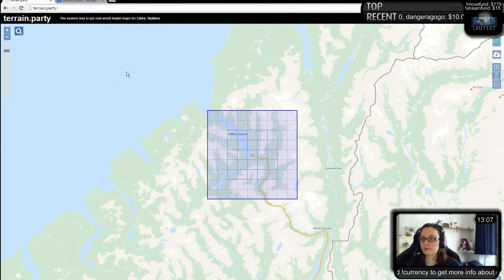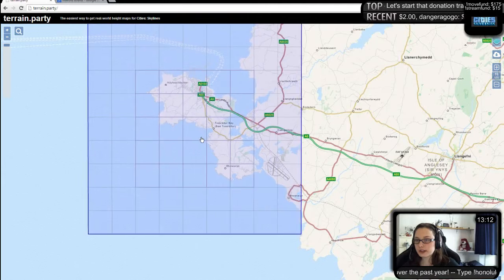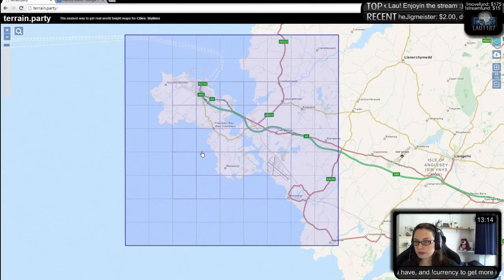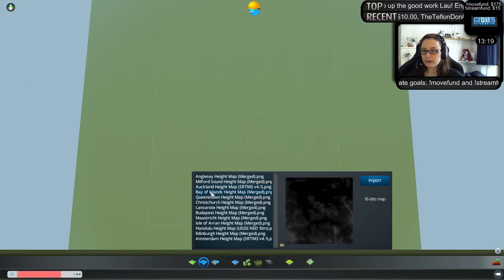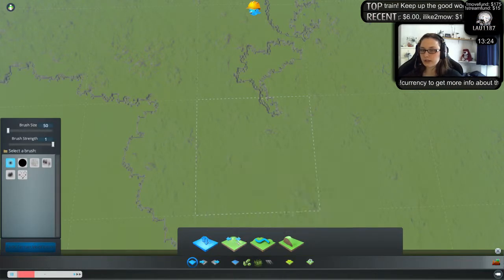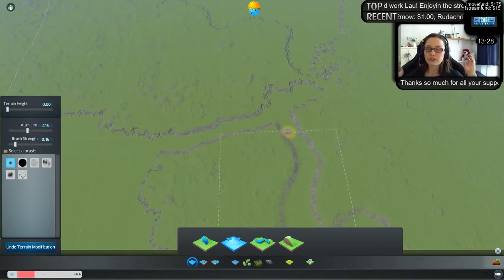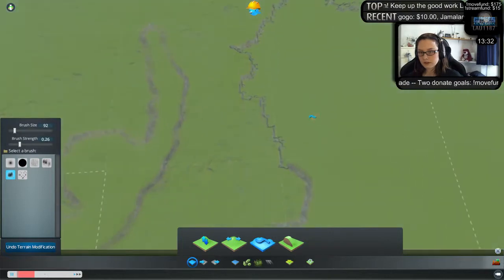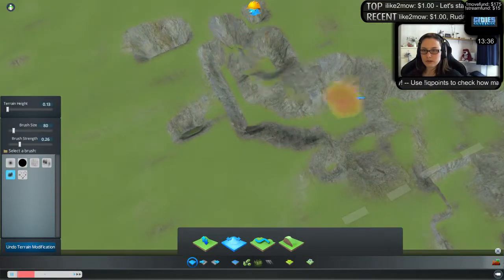[Cities: Skylines] Map Making Tutorial - Anglesey - 1/3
March 16, 2015. Today I made several maps in the Cities: Skylines Map Editor. The Anglesey map is based on a height map of the area exported from the terrain.party website. I hope you’ll enjoy the tutorial! This is part 1/3 of the tutorial.

You can find all of my maps on the Steam Workshop